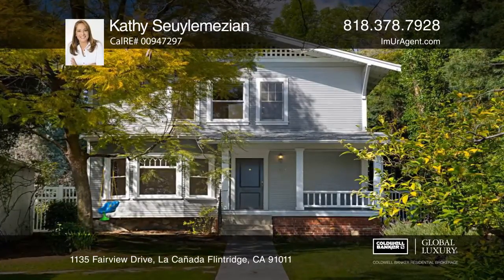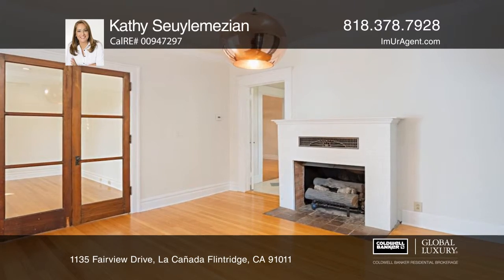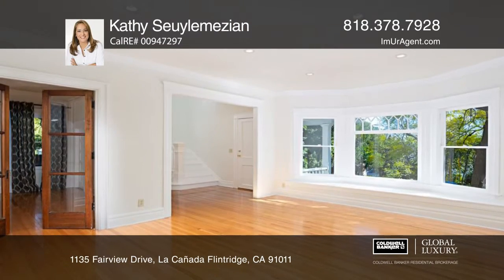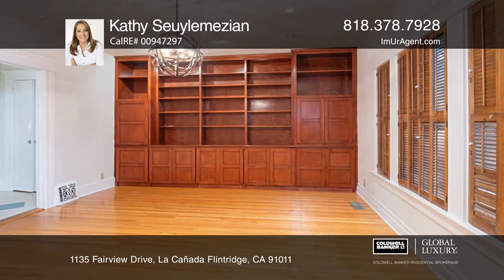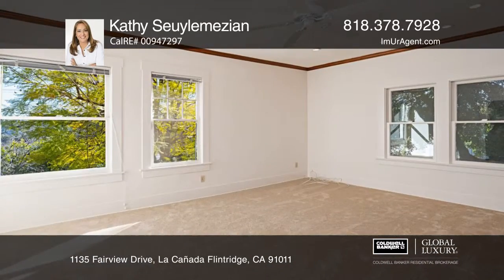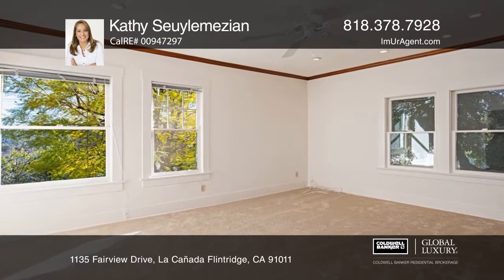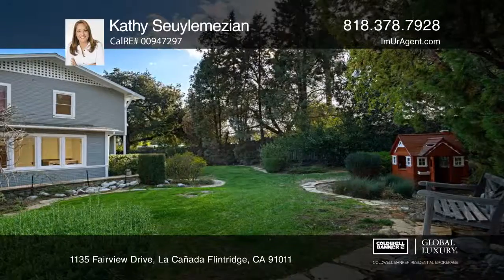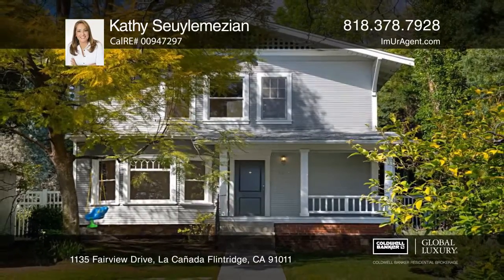1135 Fairview Drive La Cañada Flintridge, CA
1135 Fairview Drive, La Cañada Flintridge, CA

Built in 1914 on an approximate 11,390 square foot lot, this vintage four bedroom, three bath home boasts lovely character and a central location close to La Cañada Elementary School. Hardwood flooring and central A/C flow throughout this approximate 2,675 square foot home with abundant windows for